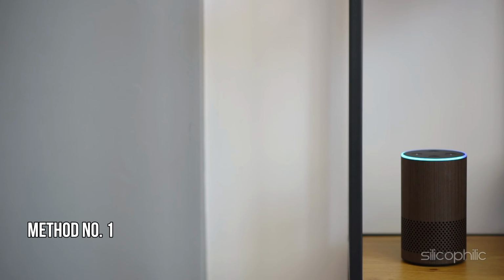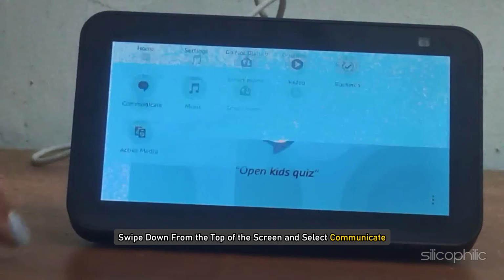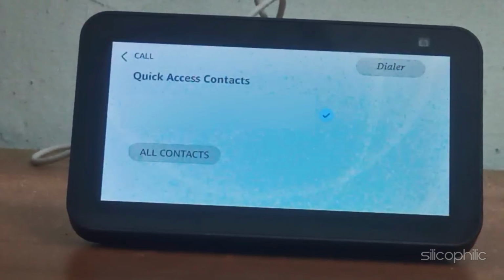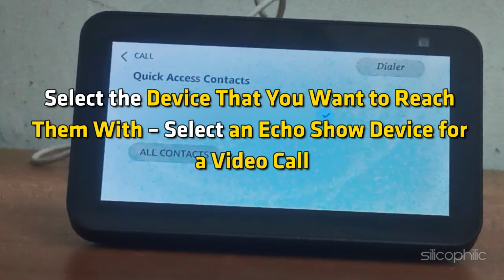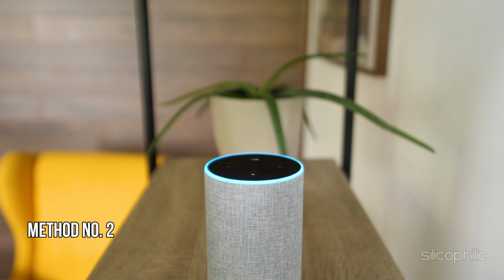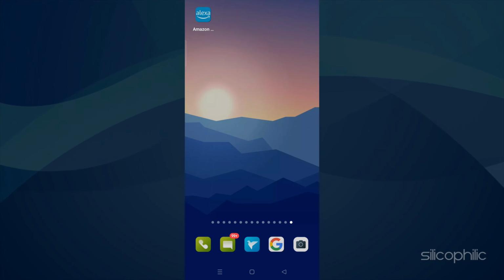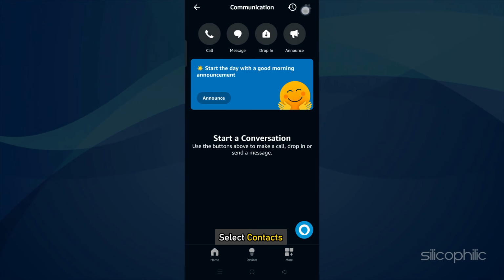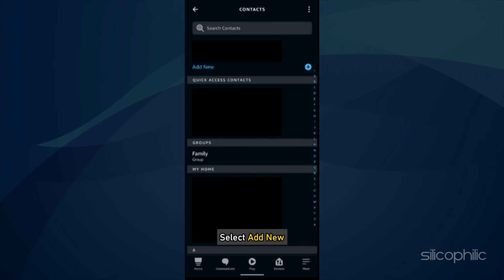How to Make Video Calls on Your Amazon Echo Show - Connect with Friends & Family!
Do you want to make video calls on your Amazon Echo Show? Here’s a step-by-step guide to making video calls on your Amazon Echo Show:

Video calling on the Amazon Echo Show is a feature that allows you to connect with friends, family, or colleagues face-to-face using the Echo Show’s built-in screen and camera. Here's an overview:

Key Features of Video Calling on Echo Show
Easy Setup

Simply sync your contacts in the Alexa app and connect to Wi-Fi to get started.
Voice Command Integration

Use Alexa to make calls hands-free by saying, “Alexa, video call [contact name].”
Wide Compatibility

You can make video calls to:
Other Echo Show devices
Smartphones with the Alexa app installed
Skype (if linked to your Alexa account)
Drop-In Feature

A unique feature that allows instant video calls to pre-approved contacts or devices in your home (like a baby monitor or to check on loved ones).
High-Quality Audio and Video

Equipped with HD cameras and microphones, Echo Show ensures clear video and audio communication.
Benefits of Using Echo Show for Video Calls
Hands-Free Convenience: Perfect for multitasking or when your hands are occupied.
Integration with Smart Devices: Use video calls alongside other smart home features (e.g., checking security cameras).

Timestamps:
00:00 Intro
00:14 Method No. 1
01:02 Method No. 2